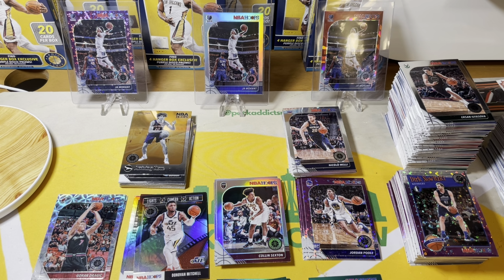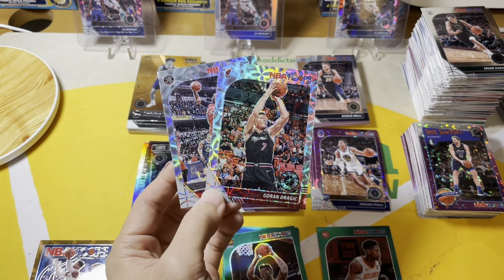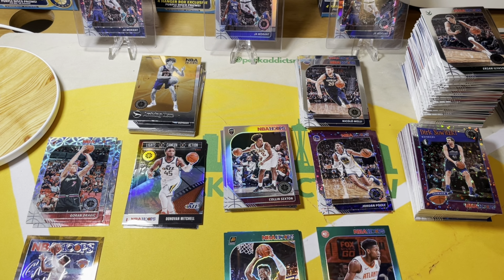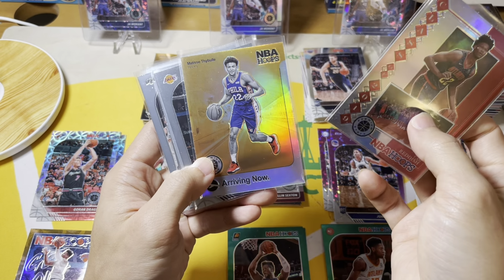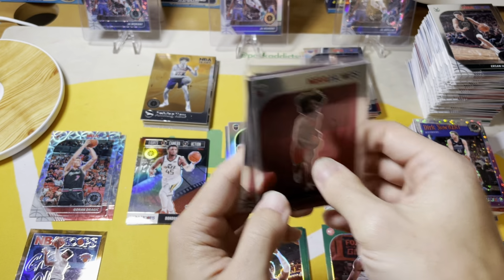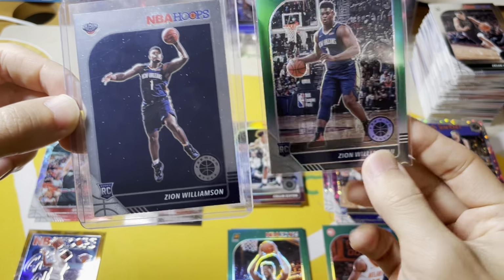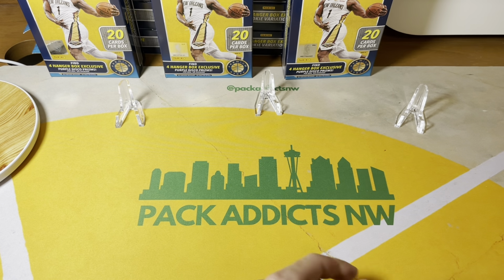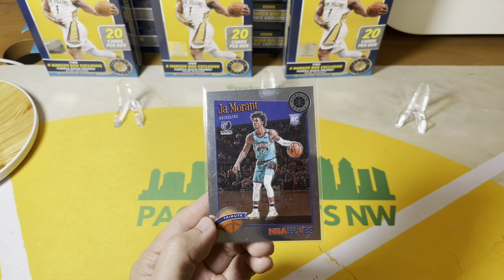I Ripped $1,800 of 2019-20 NBA Hoops Premium Stock - Hanger Box Financial Recap (#2) + *GIVEAWAY*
We will accept entries until end of day 1/29. Winners will be announced in a video on 1/30.)

Calculating our ROI on 12 NBA Hoops Premium hanger boxes. Do we recommend hanger boxes over mega boxes, blasters, and cellos? Which parallels should you be targeting on eBay?